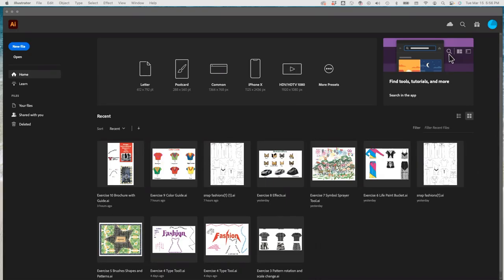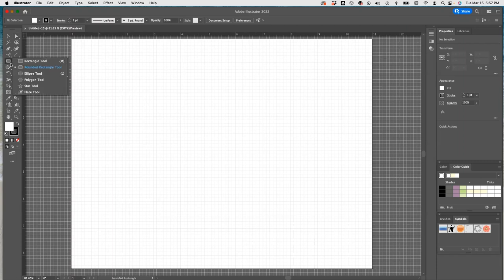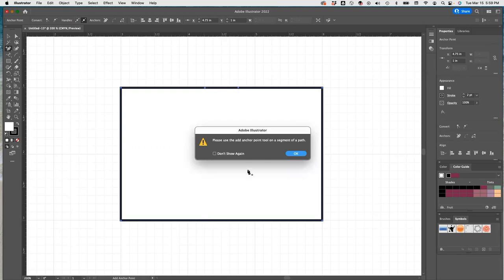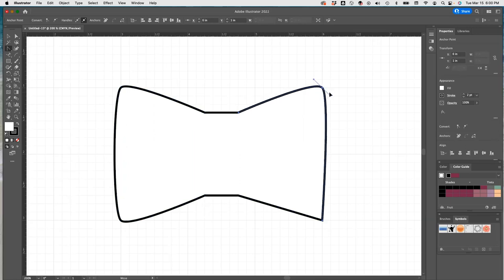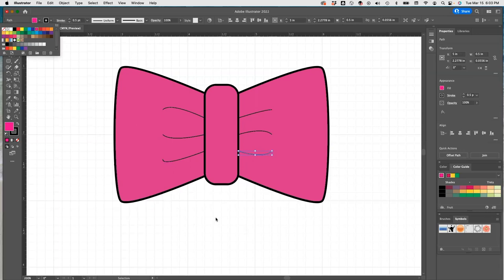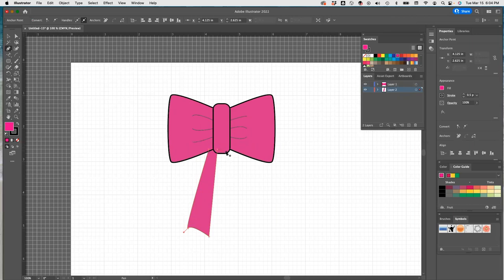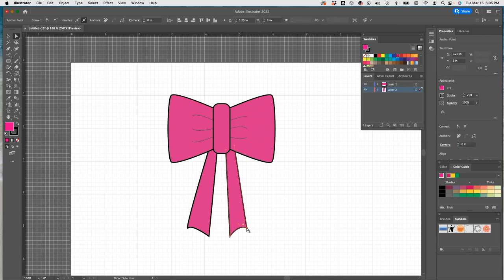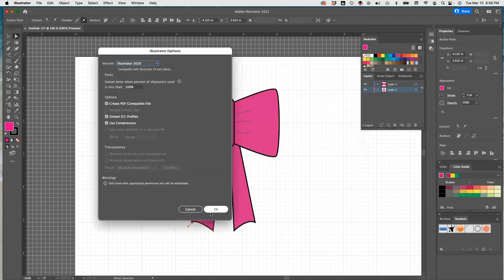Lecture 47 Exercise 11 Bow Tie